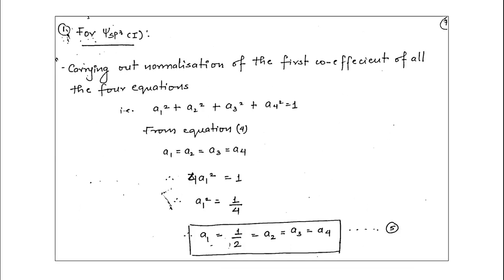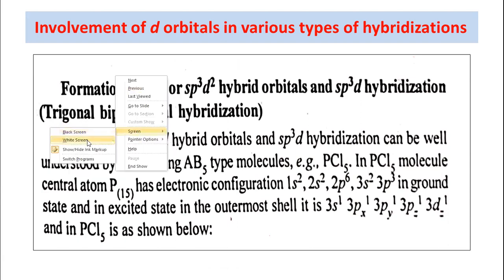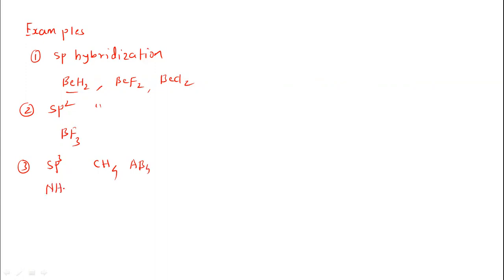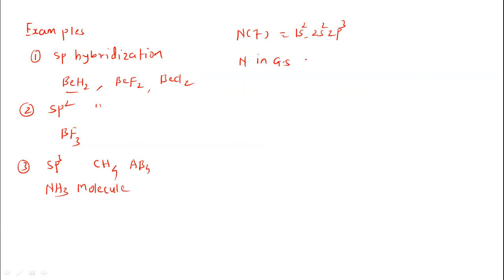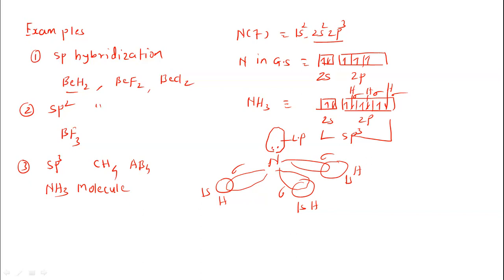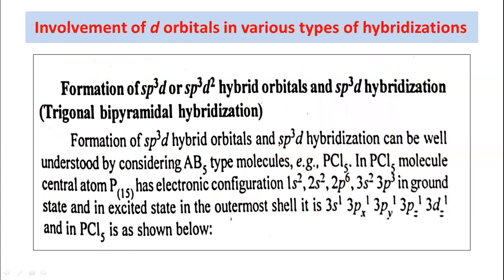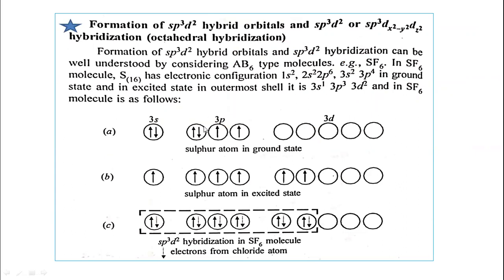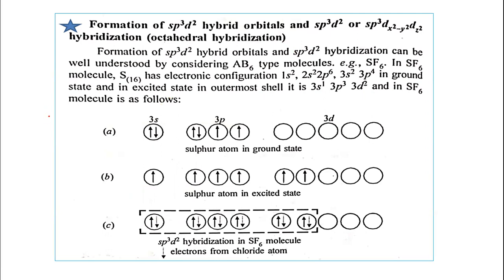Involvement of d orbitals in various types of hybridization